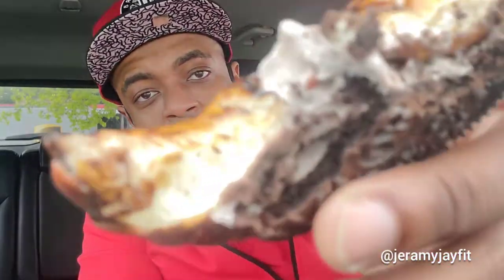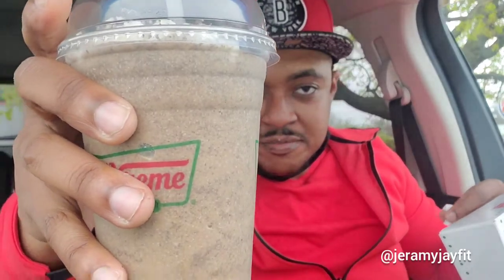Food Review/Mukbang| Krispy Kreme New Oreo Doughnuts and Mocha Chiller!!!!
Thank you all for watching help me reach 1000 or more Subscribers for me to do a McDonald's challenge also give this video 5000 or more likes and comments and I will do a full menu challenge of any fast food restaurant!